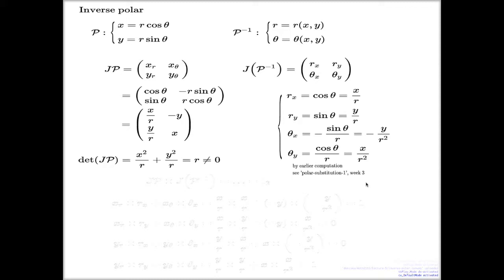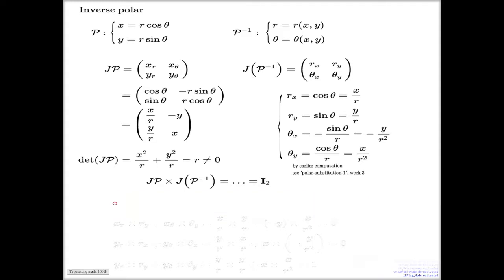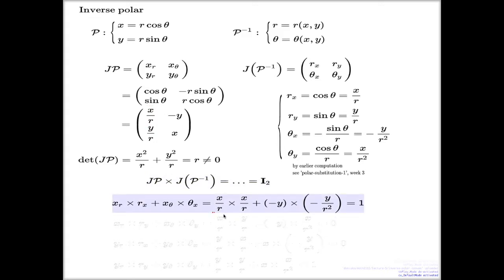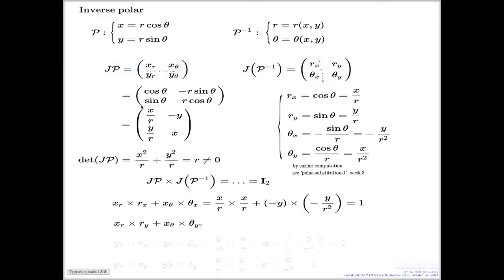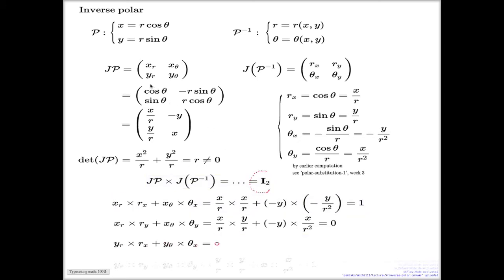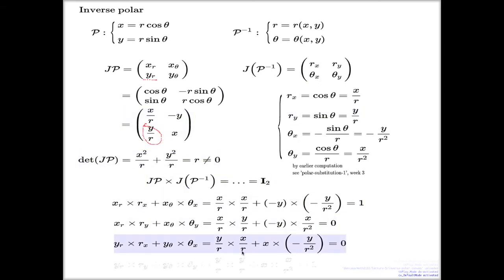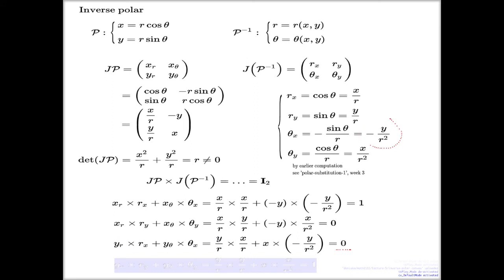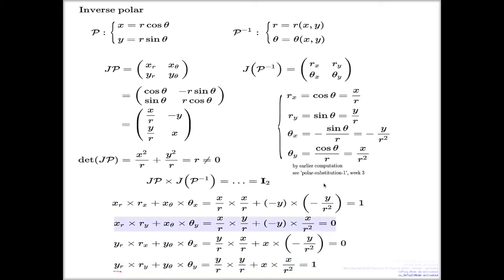Inverse polar map -- formal approach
I show that the inverse polar map and its derivatives I found earlier, (see the link below), do exist from the formal perspective of the Inverse Function Theorem.

This video is part of Lecture 17 of Higher Several Variable Calculus